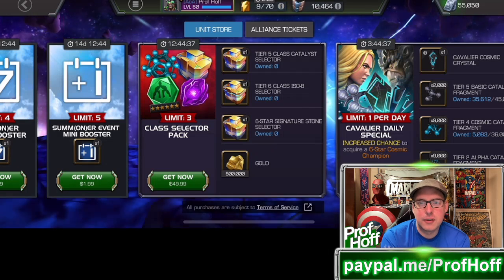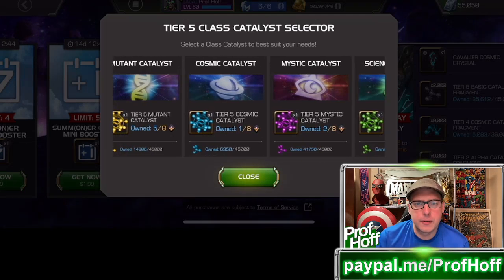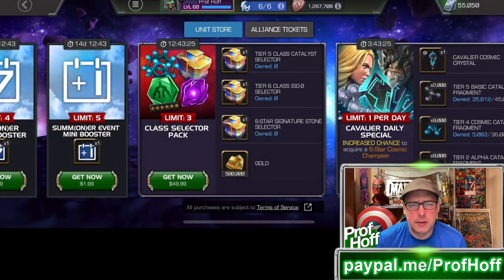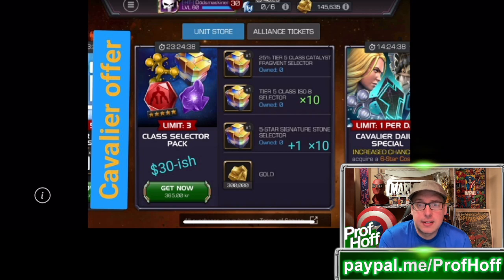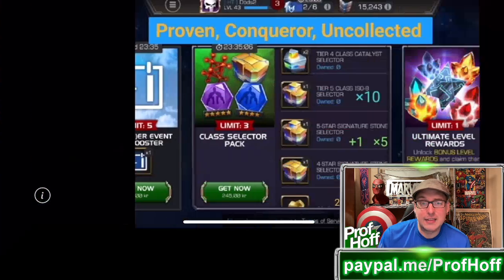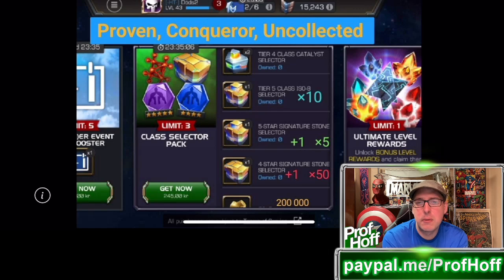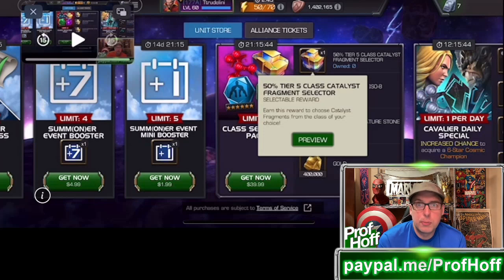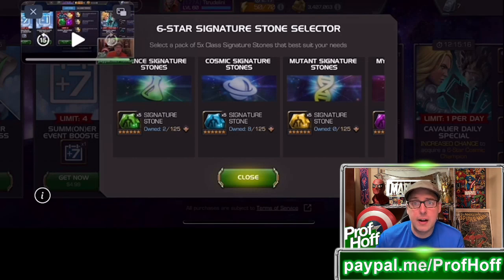THRONEBREAKER PLAYERS GOT THE SHAFT TODAY